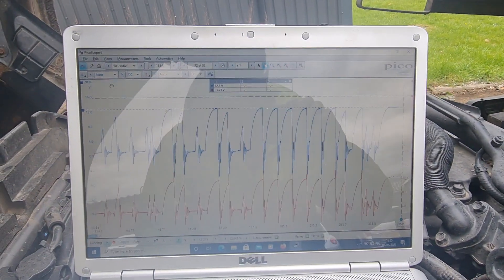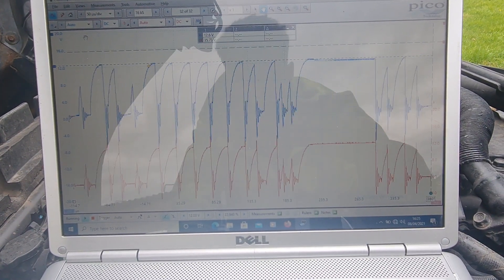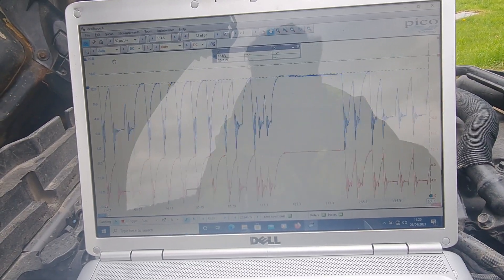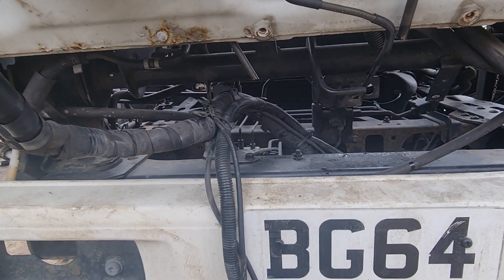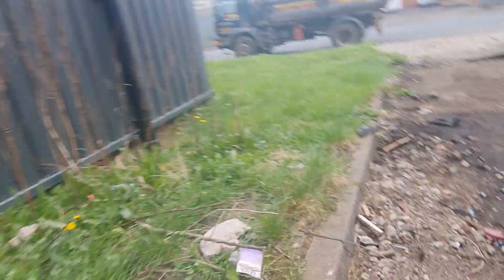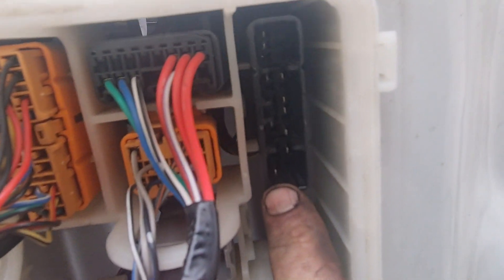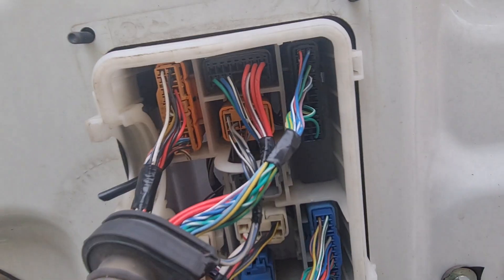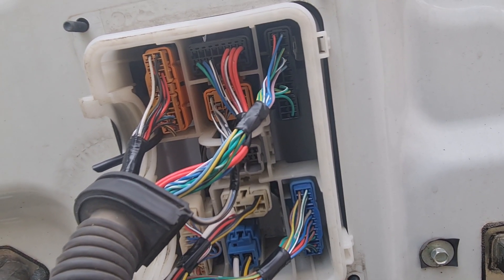Can bus unplug test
Just a quick video showing the importance of the unplug it test